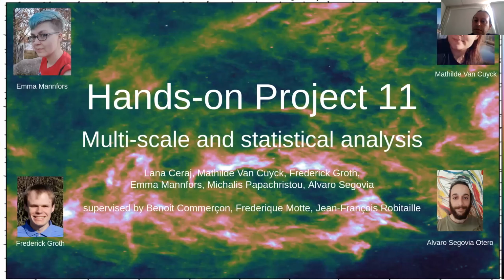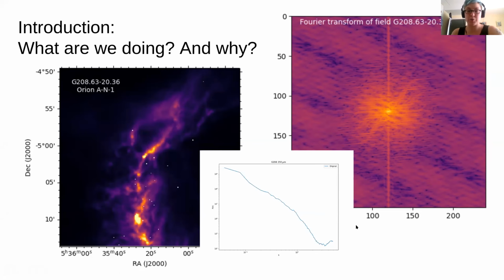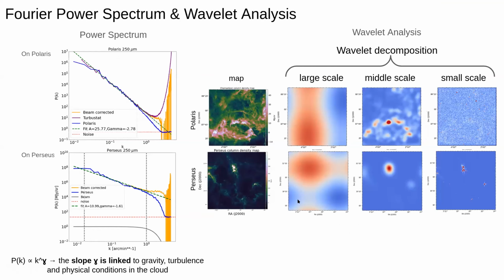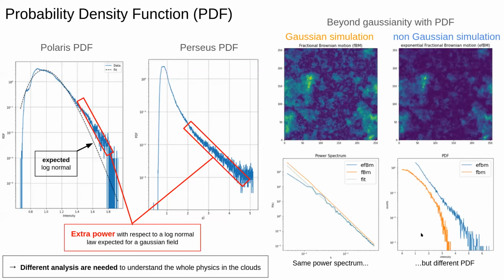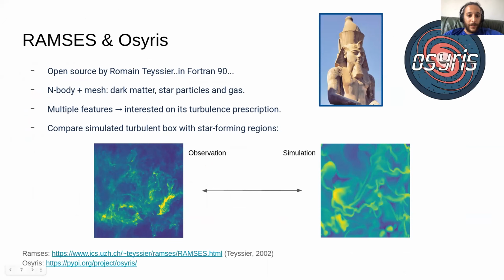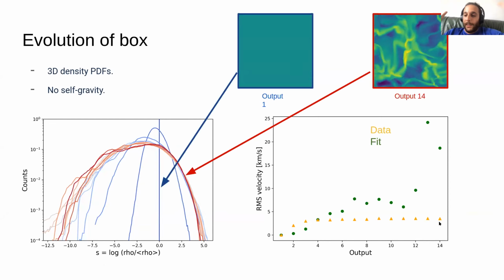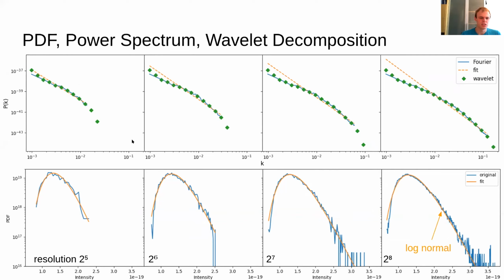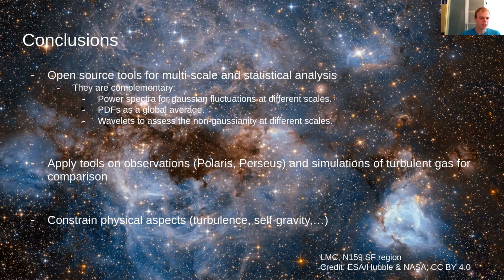GISM #21: Hands-on project #11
Hands-on project "Multi-scale and statistical analysis" in the "InterStellar Medium of Galaxies" research school (for details,